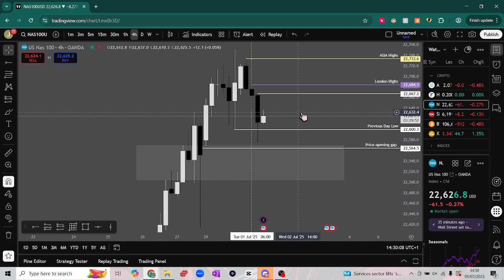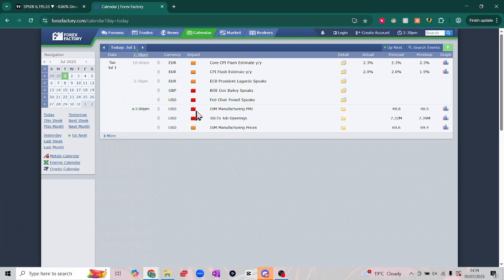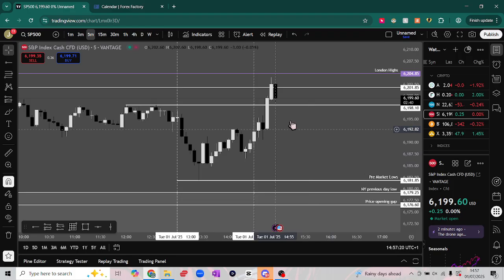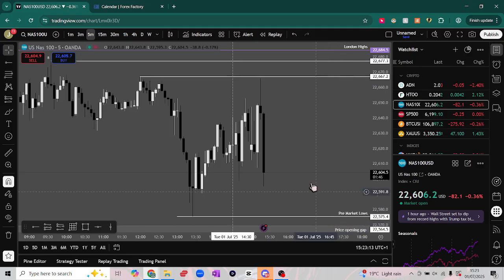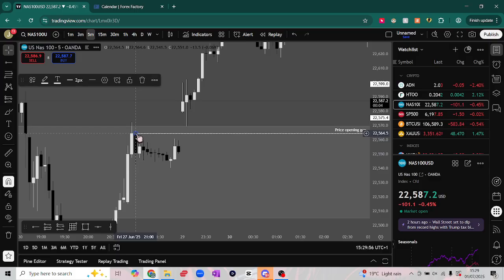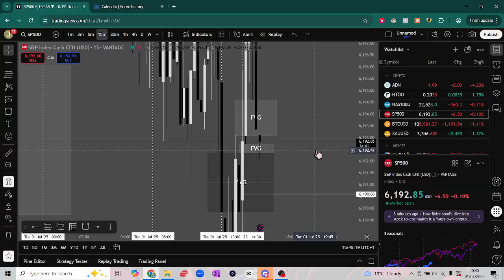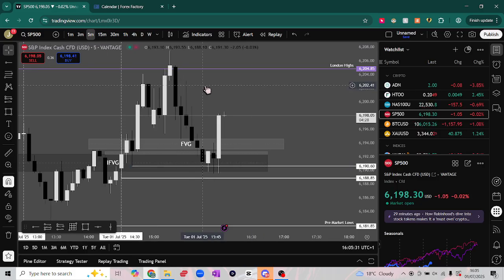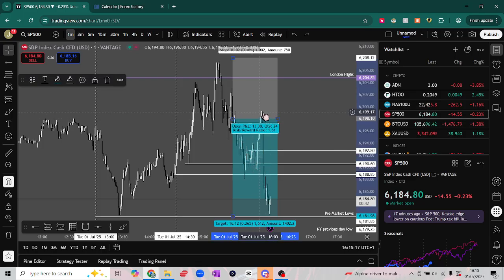How I lost £82.15 Trading SP500 (I messed up) - Trading Journal 01/07/2025